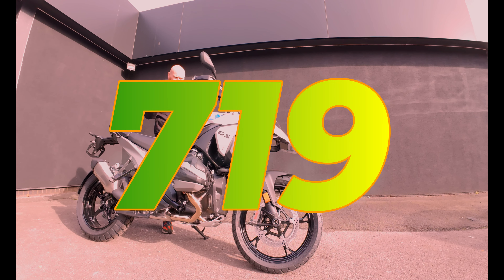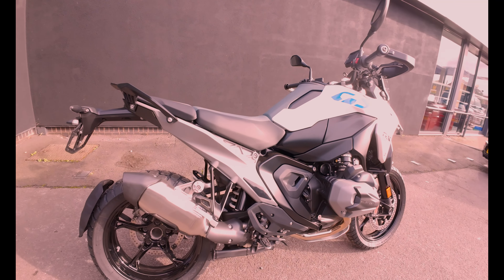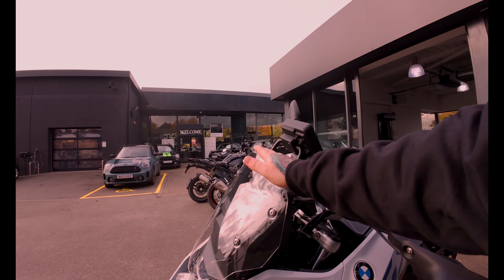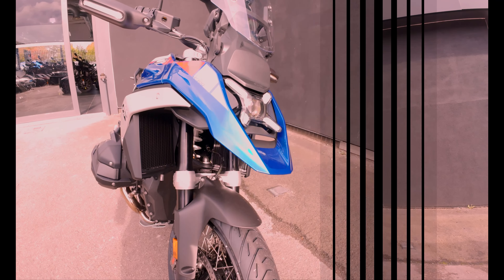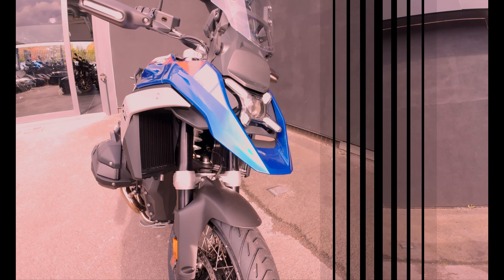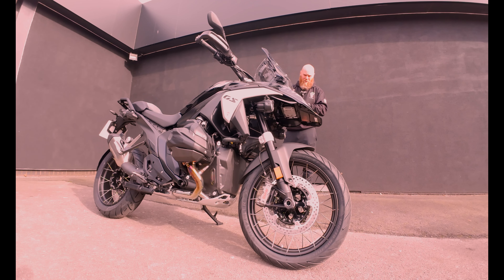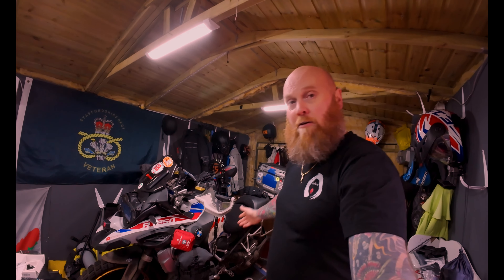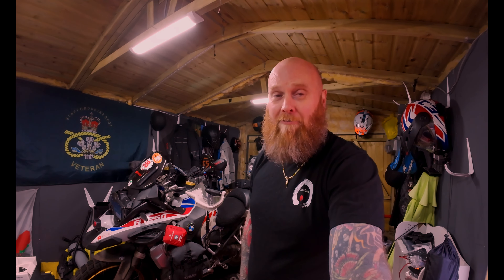Introducing The All-new Bmw Gs 1300 Range! All 4 bikes BMW R1300GS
00:00 Introduction
00:48 WHITE 1300GS
05:44 TROPHY EDITION
10:24 TRIPLE BLACK EDITION
14:43 719 GREEN EDITION
20:08 OUTRO
The increased displacement results from a larger bore (106.5mm, up from 102.5) and a shorter stroke (73mm, down from 76). Not only did peak torque increase, BMW says there is a significant increase in torque throughout the rev range, with 96 lb-ft or more available between 3,600 and 7,800 rpm. The engine is also said to run more smoothly, and repositioning it within the frame reduces vibration. Returning is the BMW ShiftCam system that varies the valve timing and valve stroke on the intake side, but the camshaft drive arrangement has been revised. A new 2-into-1 stainless steel exhaust is lighter and optimized to work with ShiftCam. Of the 26 lb shaved off the GS, 8.6 lb came from the engine and another 5.7 lb from the rest of the powertrain.
As part of the redesign, the 6-speed gearbox was moved under the engine, which reduces the overall length of the powertrain and better centralizes mass. The transmission now uses a sensor signal transmitter and a torsion magnet for the optional Shift Assistant Pro quickshifter, which BMW says provides a more direct feel. The driveshaft now has larger universal joints, and the rear axle now has a longer axle stub for easier mounting and dismounting of the rear wheel.
Four ride modes are standard: Road, Rain, Eco, and Enduro. The optional Riding Modes Pro adds Dynamic, Dynamic Pro, and Enduro Pro, and the “Pro” modes are customizable. The R 1300 GS can be further customized to show only preferred ride modes. Also standard is Engine Drag Torque Control (MSR), Dynamic Traction Control (DTC), Dynamic Brake Assist (DBC), and Hill Start Control (HSC).
The entire chassis of the 2024 BMW R 1300 GS has been revised. Replacing the former tubular-steel bridge main frame is a new steel sheet metal main frame, which BMW says allows for more compact packaging as well as increased stiffness. And replacing the former tubular-steel subframe is a die-cast aluminum unit that is said to be lighter, stiffer, narrower, and more tightly bonded to the main frame for added stability.
Suspension consists of the front Evo Telelever and rear Evo Paralever. The new Evo Telelever incorporates a novel flex element whereby the upper fork bridge is “pivotally and rotatably connected via a radial swivel bearing to a sturdy steering shaft tube, which in turn is guided in the main frame via a cylindrical roller bearing at the top and a deep groove ball bearing at the bottom.” BMW says the new design offers significantly greater rigidity as well as improved stability. The new Evo Paralever has a stiffer connection to the shock, a longer single-sided swingarm for increased traction, a quick-release axle, and a swingarm bearing that is now off-axis to that of the rotation of the cardan shaft joint.
The optional Dynamic ESA (Electronic Suspension Adjustment) has been updated as well. The system not only adjusts front and rear damping in real time based on settings and conditions, but it also now adjusts spring rate, automatically adjusts for different loads, and integrates with different ride modes.
Similar to the Adaptive Ride Height available on the Harley-Davidson Pan America and the recently announced Active Preload Reduction available on Triumph Tiger 1200 models, a new option on the R 1300 GS is adaptive vehicle height control, which reduces seat height from 33.5 inches to 32.3 inches during slow travel and when stopped. Also available is optional sports suspension, which adds 0.8 inch of suspension travel front and rear and a firm setup designed for off-road riding.
Standard equipment on the R 1300 GS includes Full Integral ABS Pro, which has Pro settings that turn ABS off at the rear wheel. Optional Dynamic Brake Control prevents unintentional throttle application during braking and reduces drive torque to get the most out of the rear brake for optimal stability and shorter stopping distances.
Replacing the GS’s signature asymmetrical headlight is a new centralized LED headlight surrounded by an X-shaped matrix of four LED running lights, and the optional Headlight Pro adds cornering function. LED front turnsignals are now integrated into the handguards.